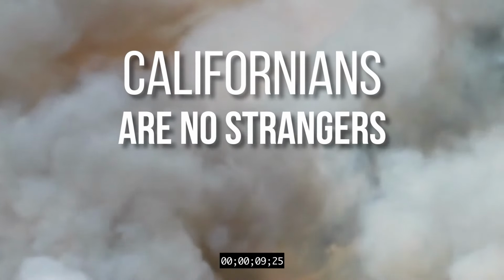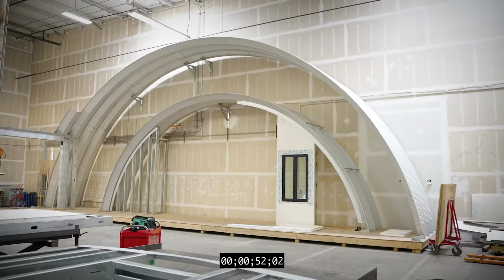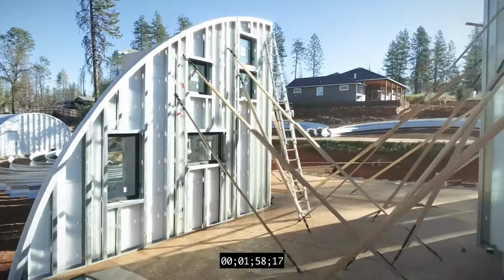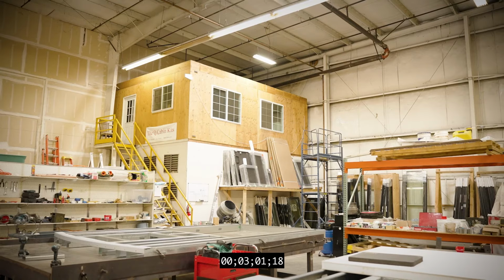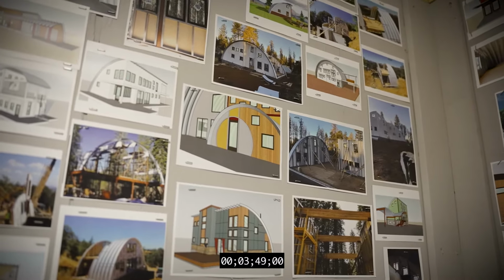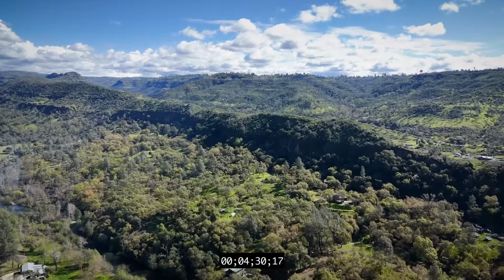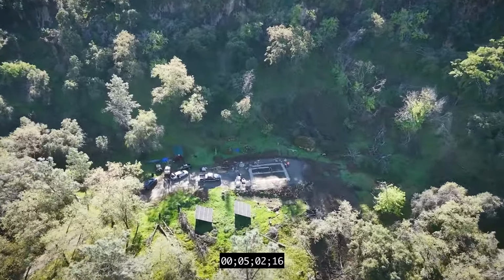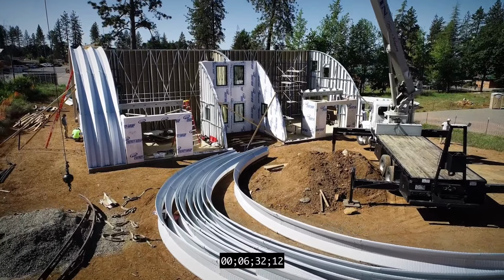The Q Cabin Kits commercial extended version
Non Combustible homes by The Q Cabin Kits.  Fire resistant construction is at the heart of every one of our homes.